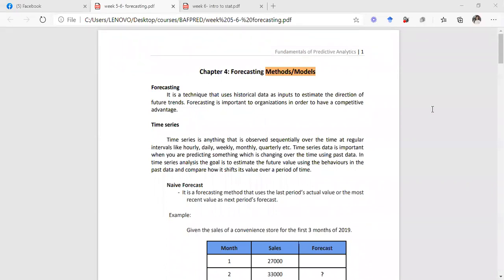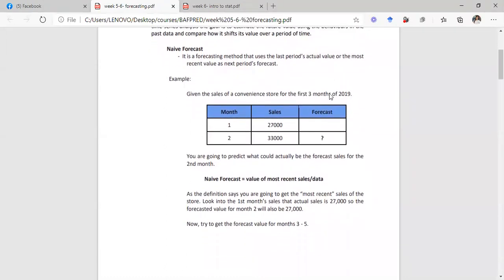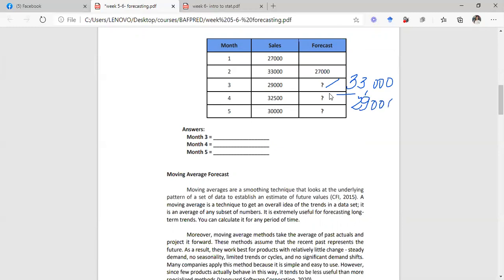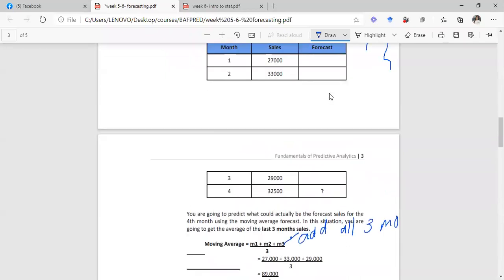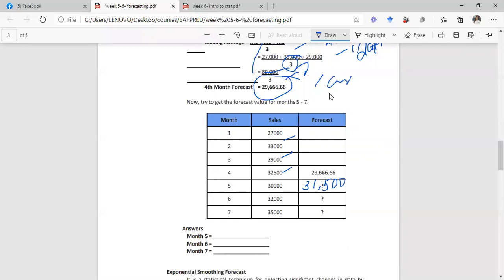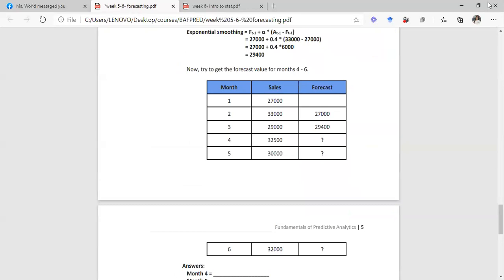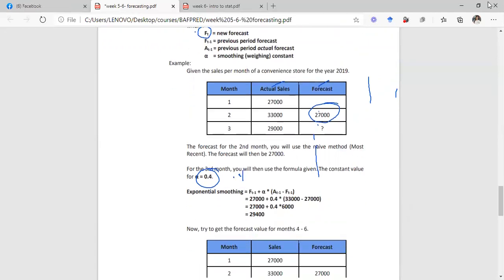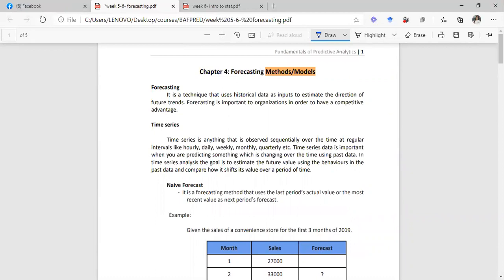Forecasting Methods/Models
This explains the forecasting methods/models of predictive analytics.